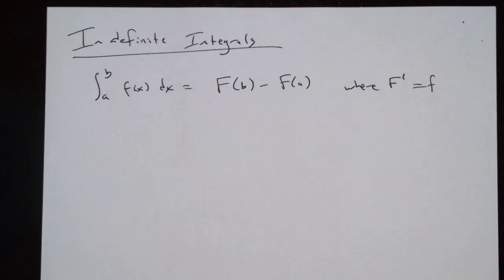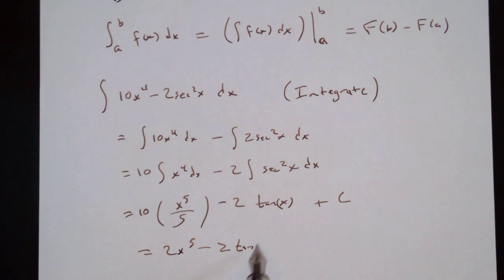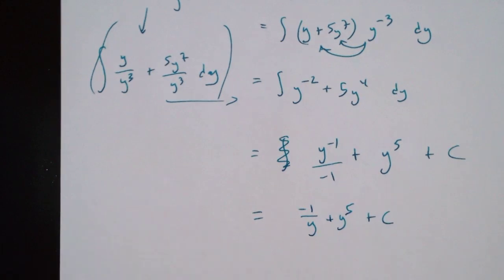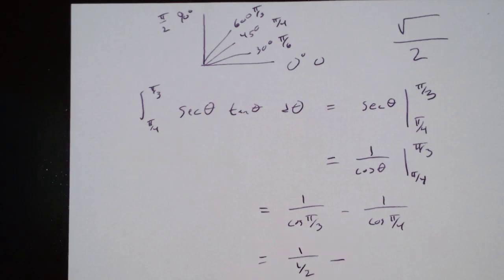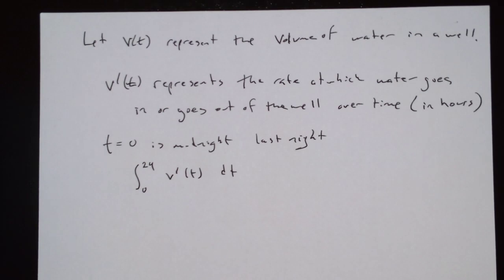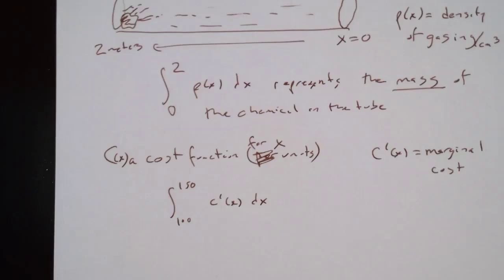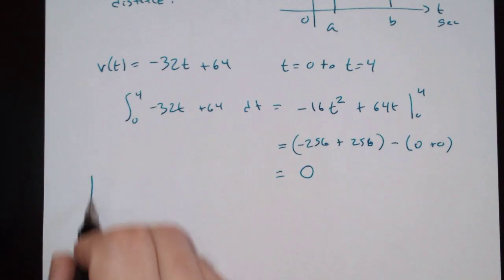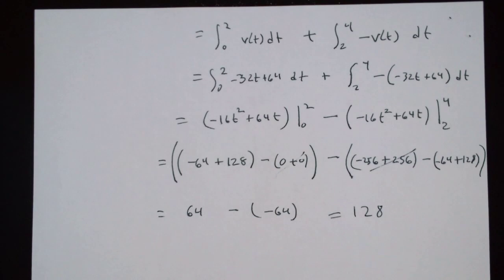SMA130 04232026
Class recording for SMA130 Calculus 1 for Thursday April 23, 2026